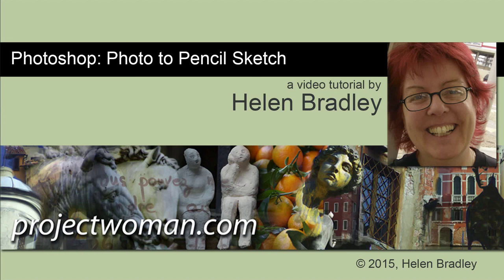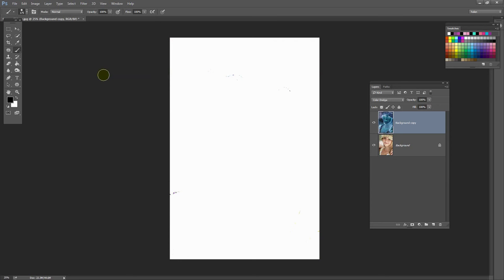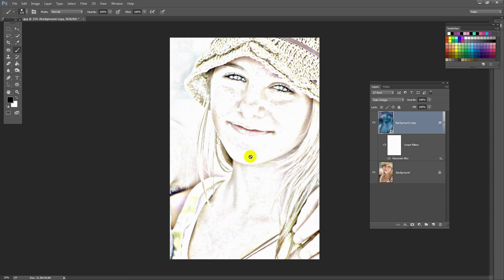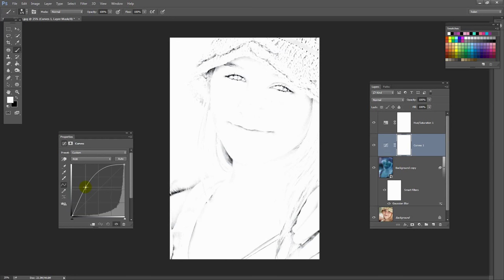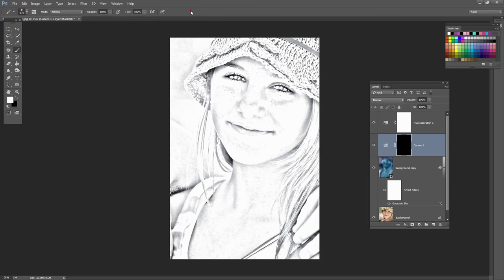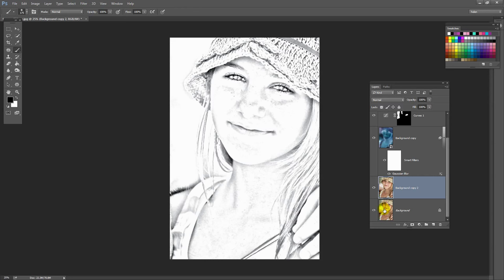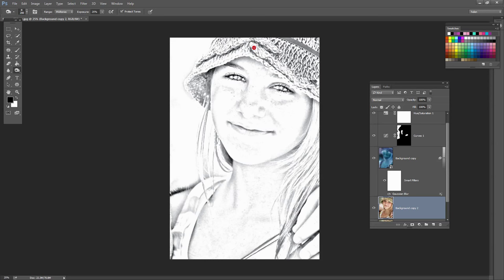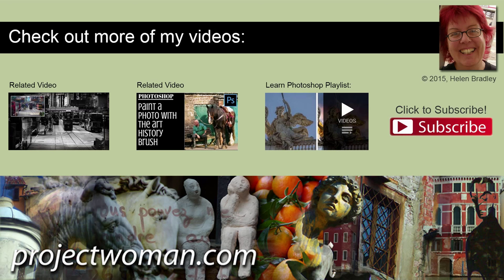Photo to Pencil Sketch in Photoshop - It's Quick, Easy & Fun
Learn how to quickly turn a photo into a pencil sketch in Photoshop. This effect is fun and easy to do and, in this video, I'll show you how to do the basic conversion from photo to pencil sketch and then show you how to edit it. I'll show you how to add a simple adjustment layer to the image that you can use to paint over areas you want to lighten slightly. If you want to darken some areas I'll show you how to do this very easily using one of Photoshop's tools.
This effect is quick to do so you will be able to do it to any photo to turn favorite photo into a pencil sketch.